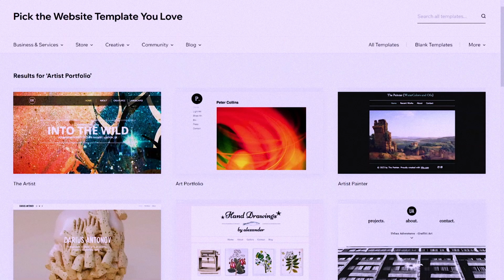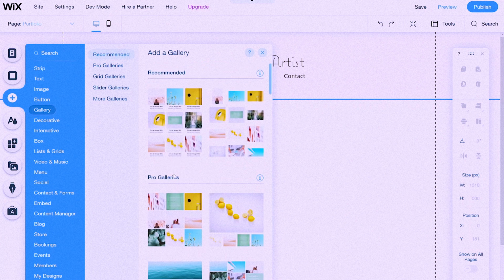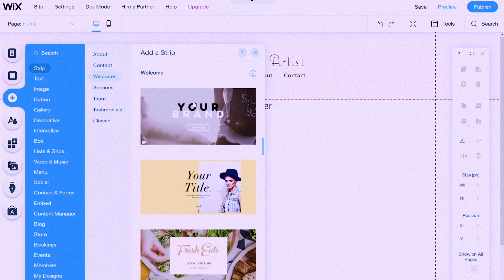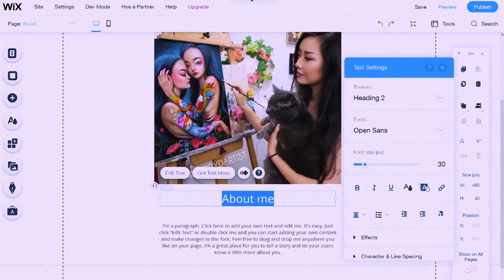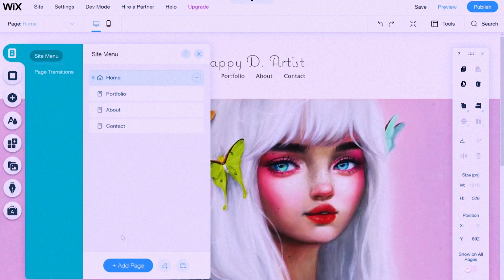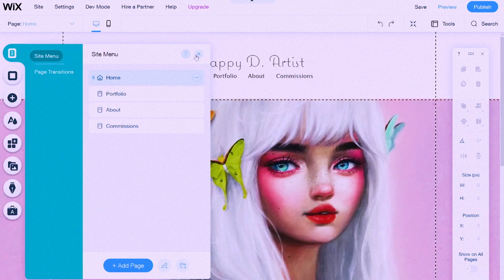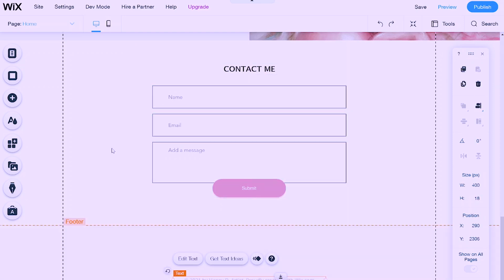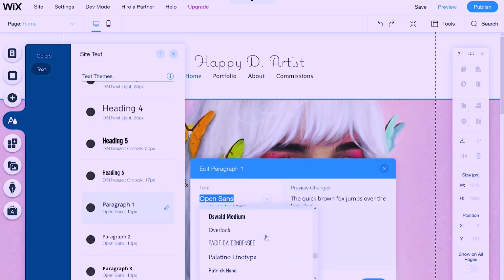How to create a website 🎨 ARTIST PORTFOLIO TUTORIAL FOR BEGINNERS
Hello dear friends! Today's video is somewhat different from my normal painting or drawing time lapses. 😉 Instead of the usual art tutorial, today's video will teach you how to make a website, with a focus on how to make a portfolio website for artists. Having a professional art portfolio website can help you elevate your online presence as an artist. I think learning how to create a website is one of the most essential art tips for a beginner artist to learn. Plus, Wix is perfect for beginners because you don't need any prior coding or web experience! Just use Wix's super intuitive tools and streamlined UI to build your site with ease.

Happy

00:22 ▶ Sign up + start
00:56 ▶ Pick a template from the template gallery
01:36 ▶ Edit homepage title text
01:48 ▶ Add a new page (Portfolio)
02:07 ▶ Add a gallery to the Portfolio
03:50 ▶ Add "Portfolio" preview banner to homepage
05:06 ▶ Edit button style
05:26 ▶ Add new page (About Me)
05:46 ▶ Edit text in columns
06:24 ▶ Add "About Me" preview banner to homepage
07:12 ▶ Change "Contact" page to "Commissions" page
07:53 ▶ Add a "Commissions" preview banner to homepage
08:34 ▶ Add Contact Form to homepage
09:24 ▶ Save and Preview website
09:43 ▶ Edit design in mobile only
10:18 ▶ Edit footer text
10:38 ▶ Link social media
11:35 ▶ Final touches (polishing up design & text)
12:27 ▶ Final preview
12:50 ▶ Publish site